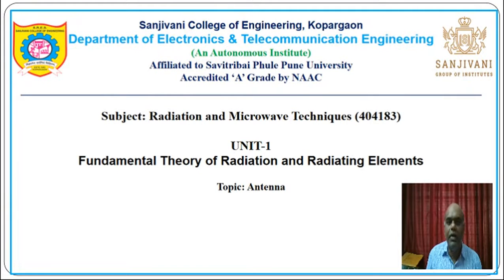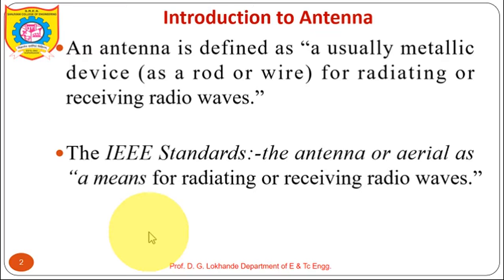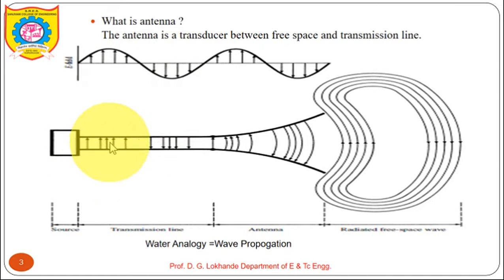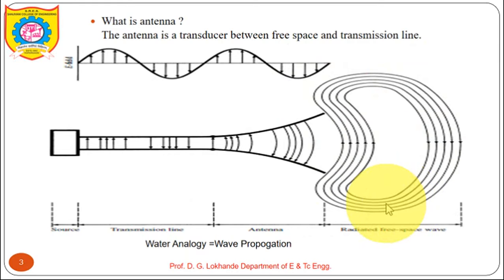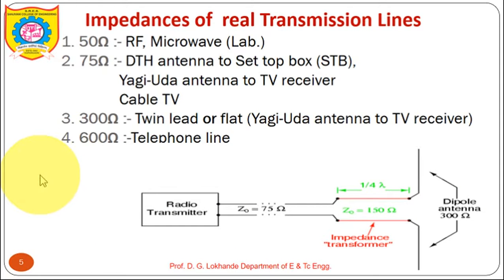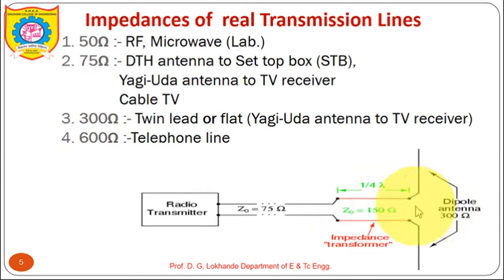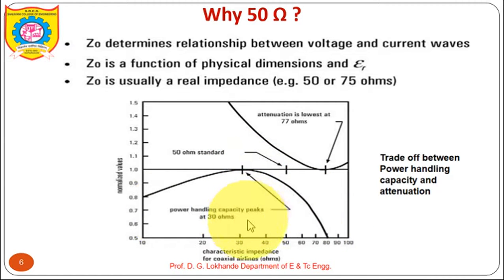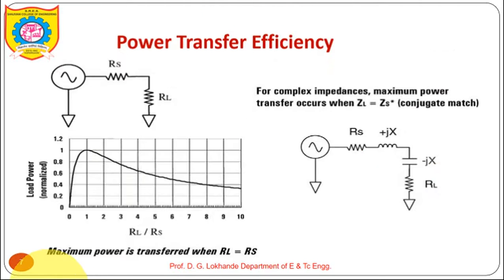Antenna1 2 Part I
Antenna is a interface between radio waves propagating through space and electric currents moving in metal conductors.